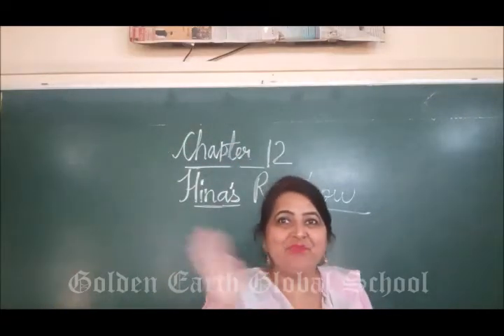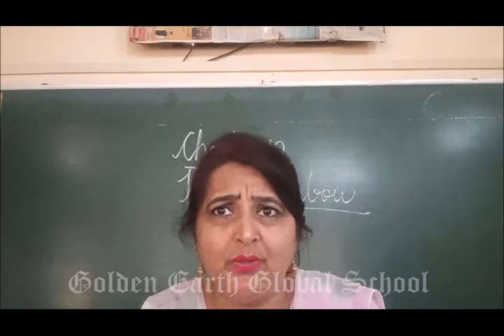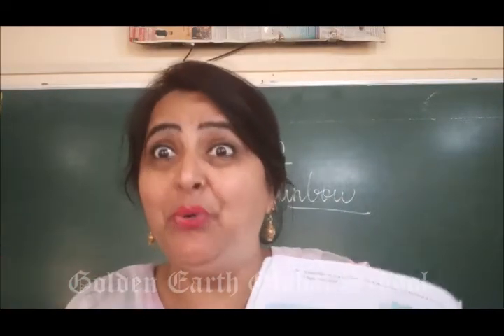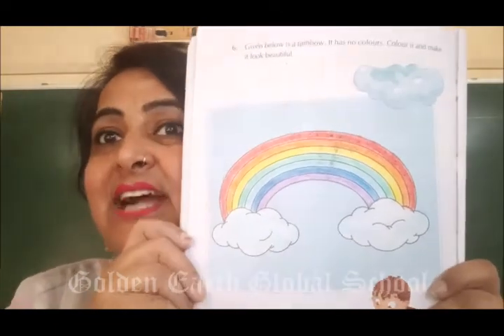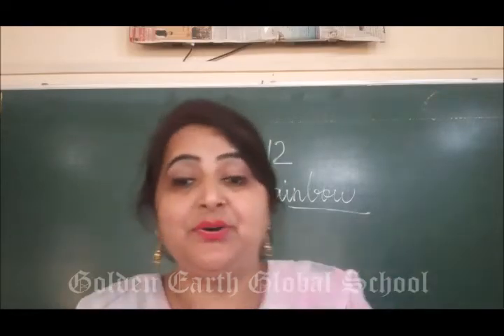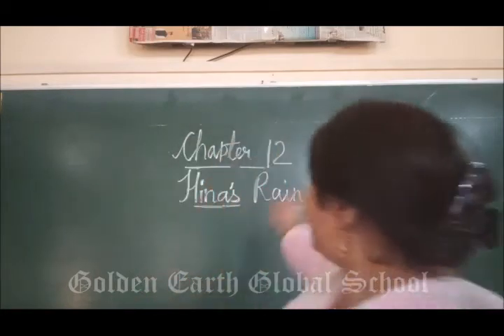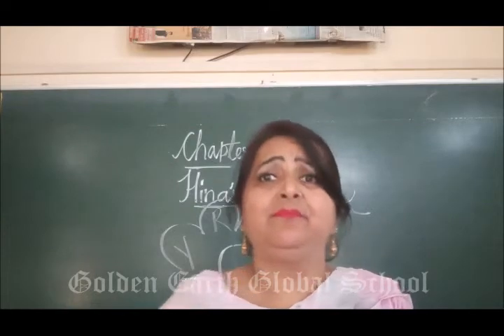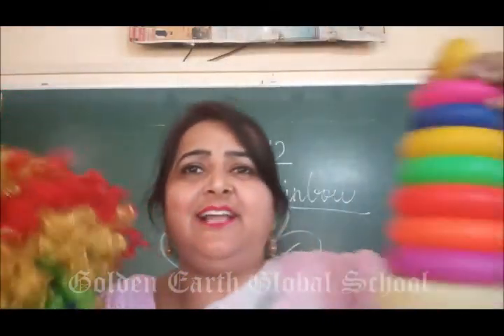Grade 1 | English | Ch 12 Hina's Rainbow | Golden Earth Global School, Sangrur